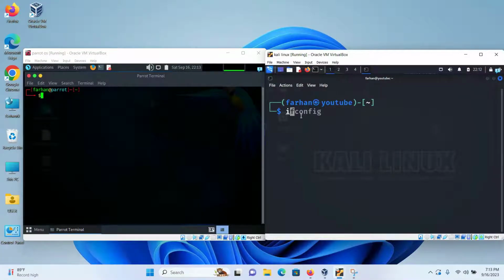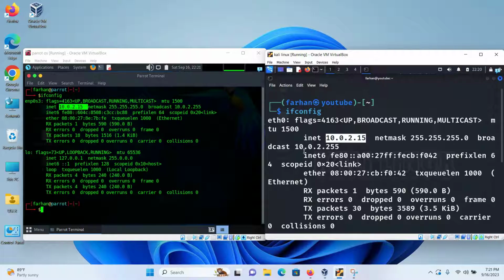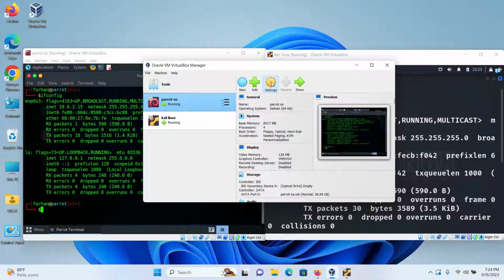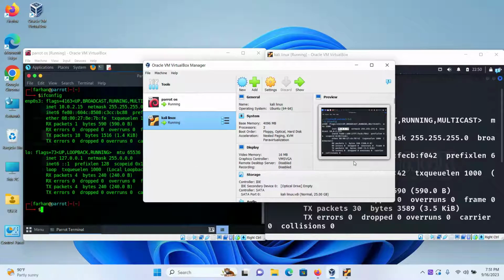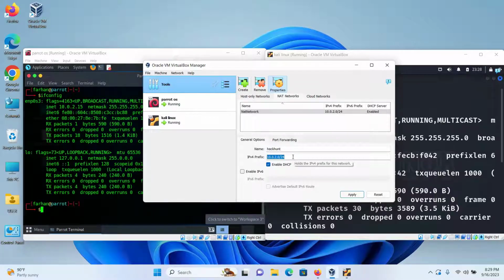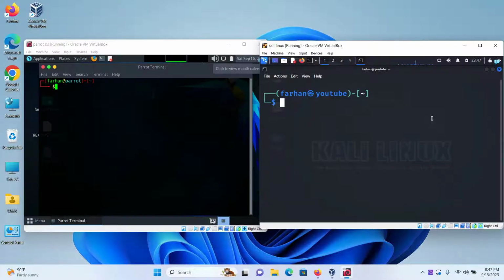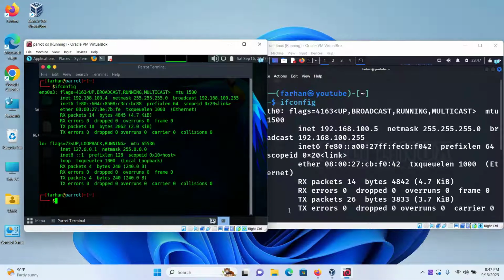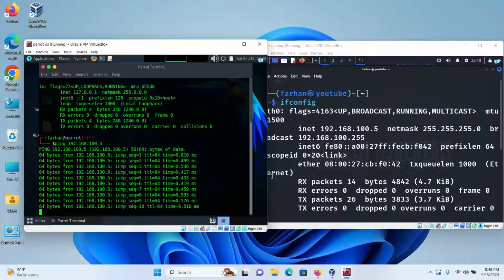How to make Two Virtual Machines Communicate each other in VirtualBox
Welcome to our step-by-step guide on how to ping two Virtual Machines (VMs) using VirtualBox! If you're new to virtualization or looking to troubleshoot network connectivity within your VMs, this tutorial is your go-to resource.

In this video, we'll walk you through the entire process, from setting up your VirtualBox environment to successfully pinging between two virtual machines. Whether you're using VirtualBox for development, testing, or just for fun, understanding how to establish network communication between your VMs is essential.

By the end of this tutorial, you'll have the knowledge and skills to ping between virtual machines, which is a fundamental skill for managing and testing your virtualized environments.